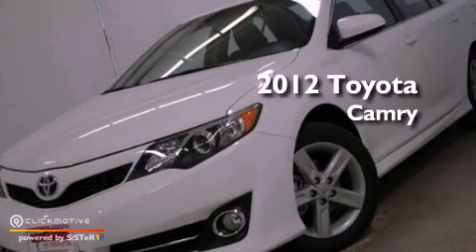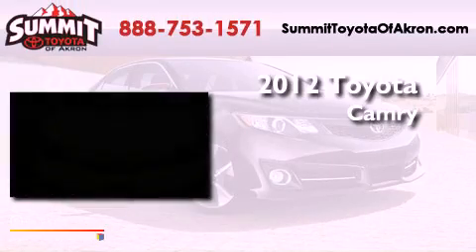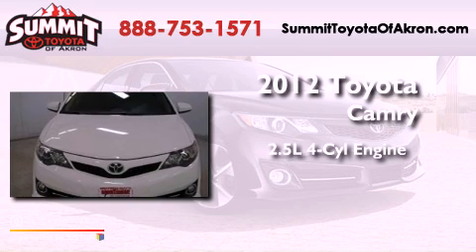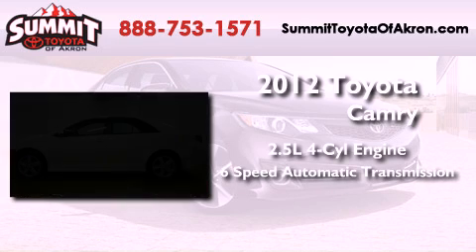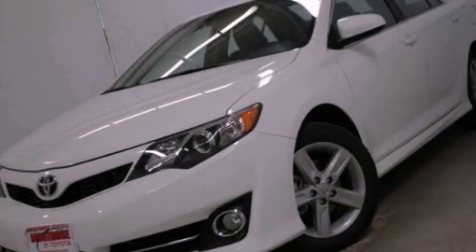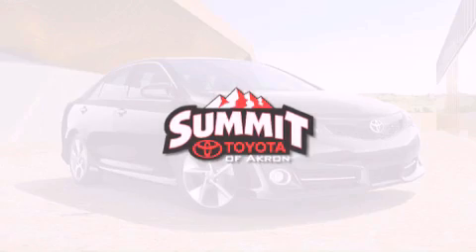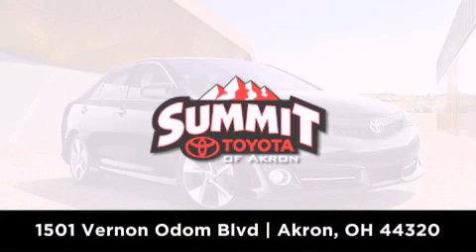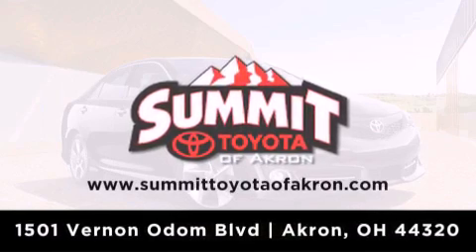2012 Toyota Camry Akron OH 44320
Year : 2012
 Make : Toyota
 Model : Camry
 Engine : Gas I4 2.5L/152
 Trans . : Automatic
 Exterior : Super White
 Miles : 3

 Stock : 3C0714